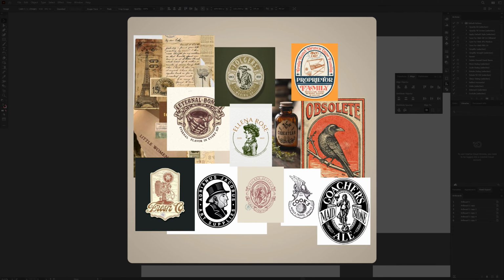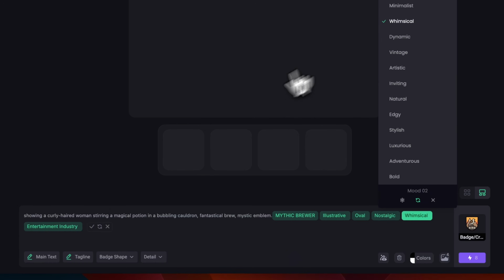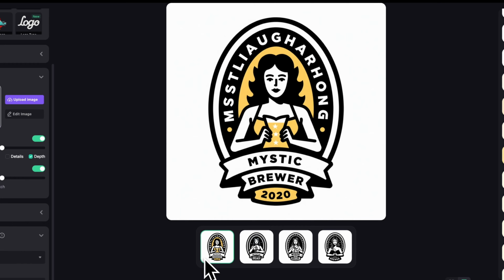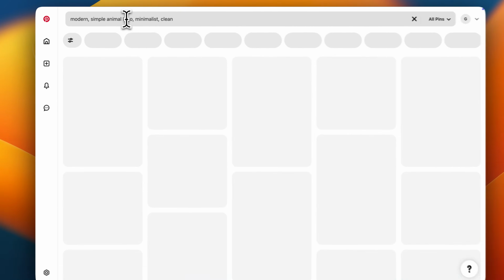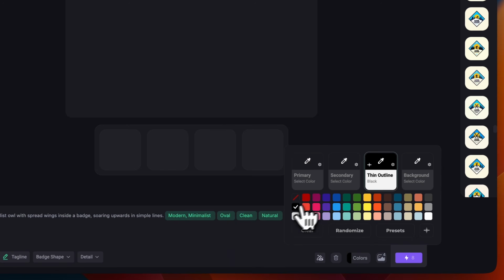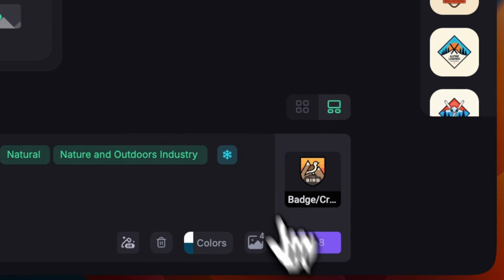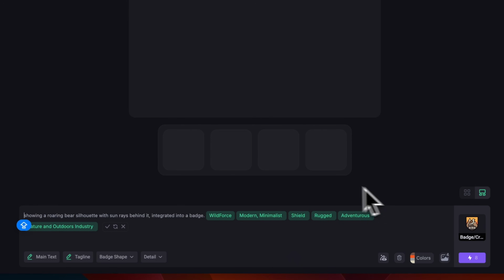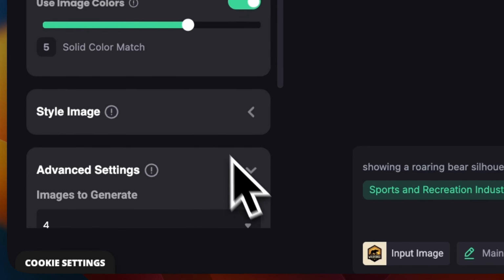Create Stunning Badge Logos with This A.I (Deep Dive Ep. 1)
In this video, you’ll get a full walkthrough of how to create professional Badge/Crest logos using Logo Diffusion — from idea to generation to vector-ready results. Clean text, accurate styling, and three completely custom designs, all built step by step.

Video Chapters:
00:00 Introduction
00:45 Searching ideas and creating moodboard for the first logo
01:22 Creating the first badge/crest logo
02:53 Editing the chosen logo
04:21 Vectorizing and adding final touches
04:50 Searching ideas and creating moodboard for the second logo
05:18 Creating the second badge/crest logo
06:48 Editing the chosen logo
07:42 Final result of the second logo
07:48 Searching ideas and creating moodboard for the third logo
08:20 Creating the third badge/crest logo
09:29 Adding a tagline to the logo
10:20 Final thoughts & outro